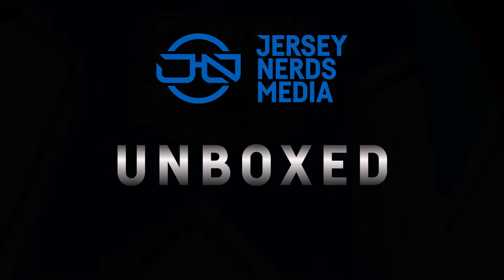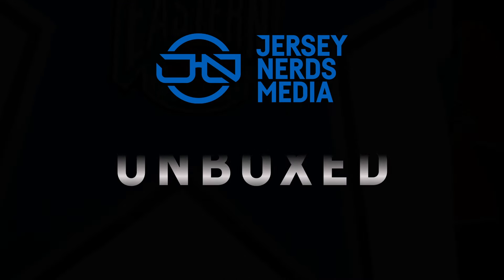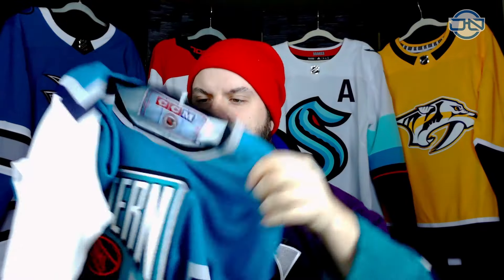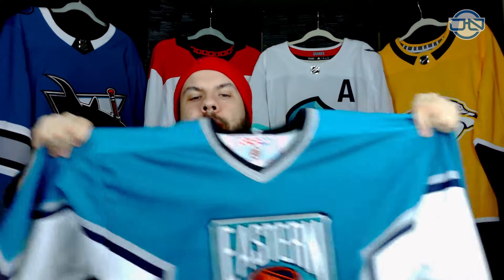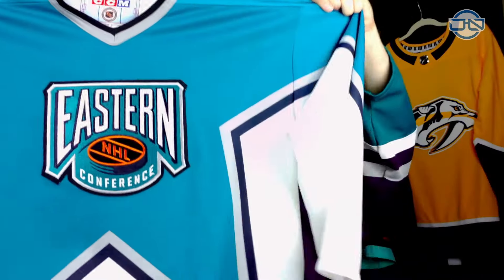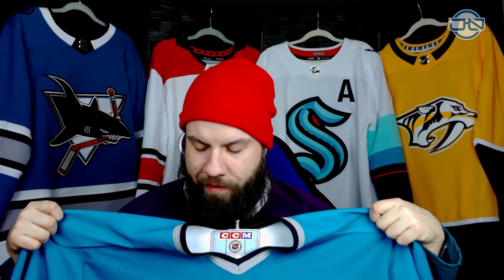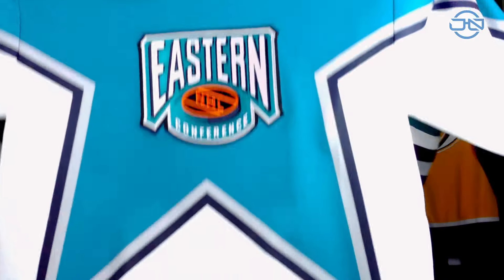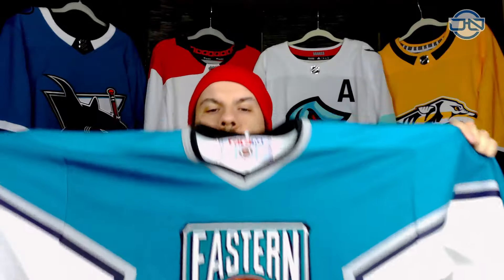UNBOXED: Northern Leaf Mystery Jersey March 2024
William gets himself a new birthday present in the form of a mystery jersey!

Remember. 200 views and 20 likes will get this jersey customized! Top comment gets the honors.

Check out Northern Leaf jerseys on X and ask about their stock of jerseys, or get a mystery jersey for yourself